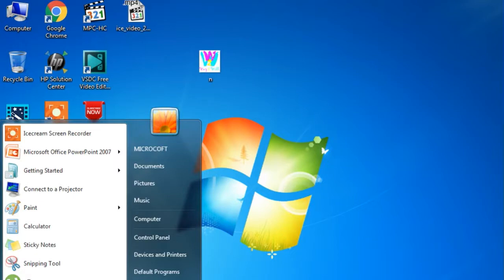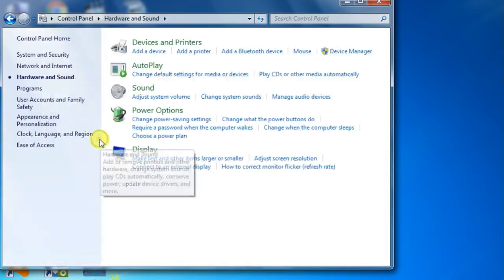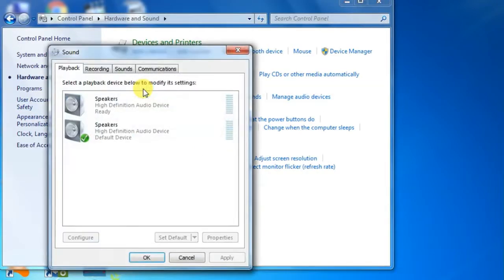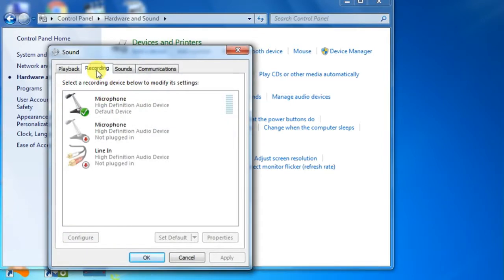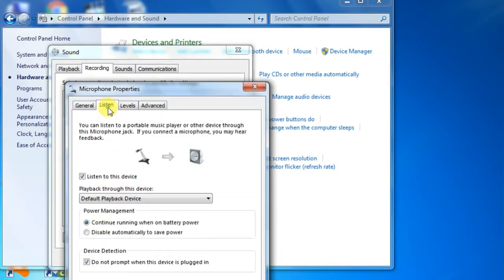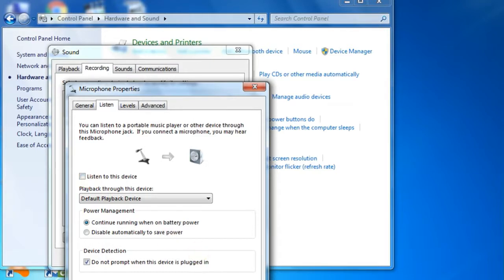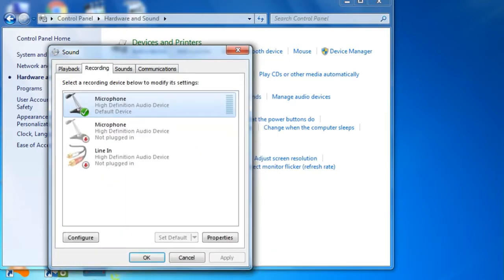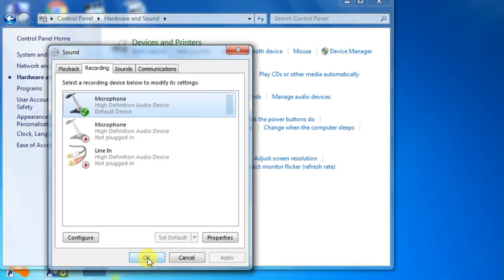How to Fix Echo Sound on Windows 7/8/10 in 2 minutes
In this video you will learn how to fix echo sound in headphones while connecting it with pc. please subscribe my channel, like my videos and yes don't forget to share.